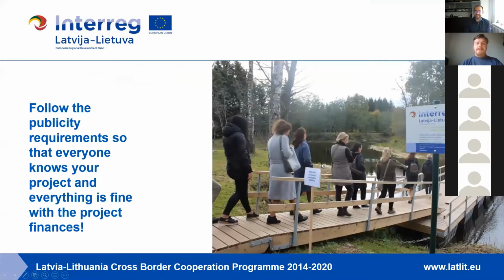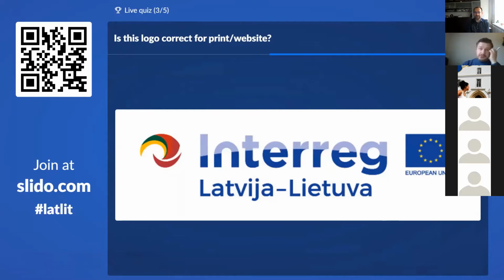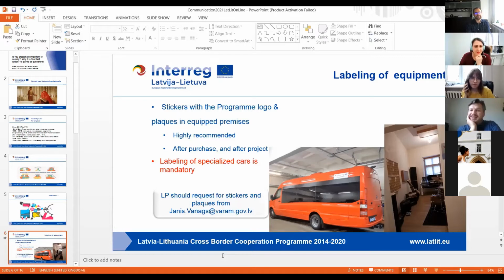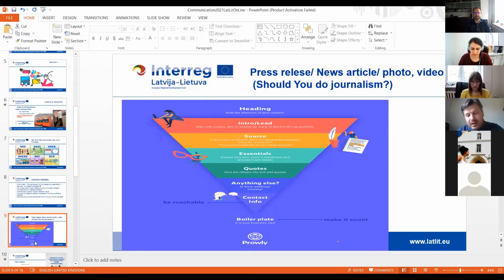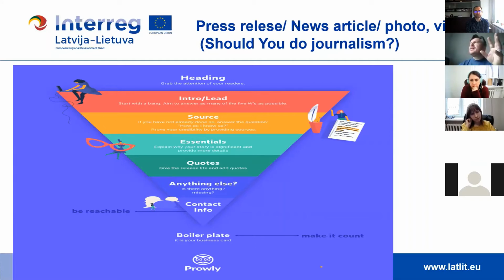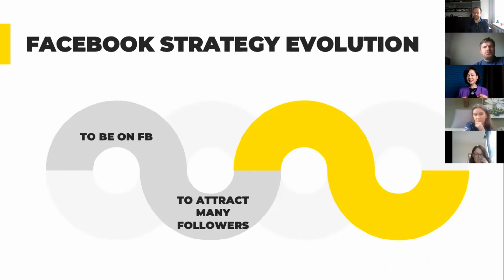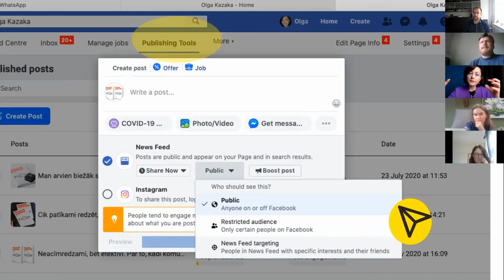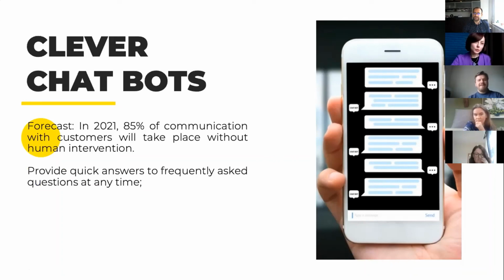Communication webinar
Communication webinar for 3rd Call projects March 31, 2021